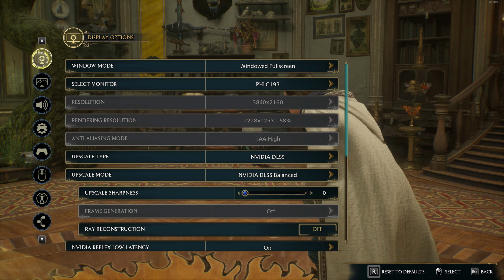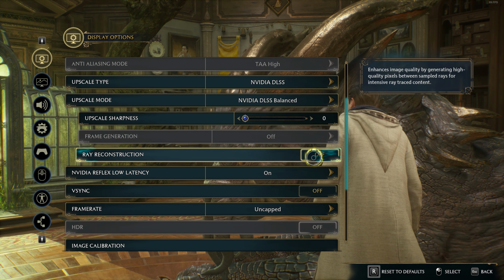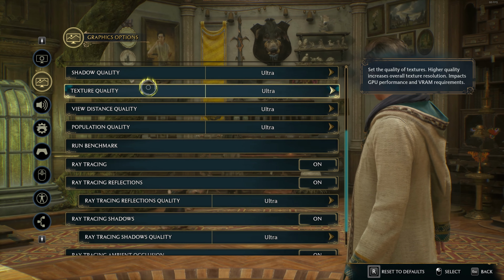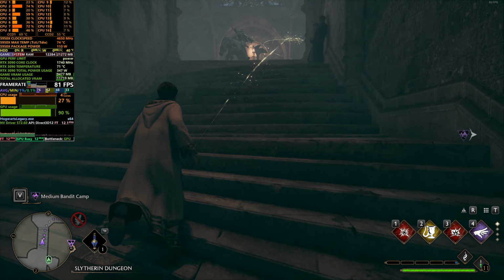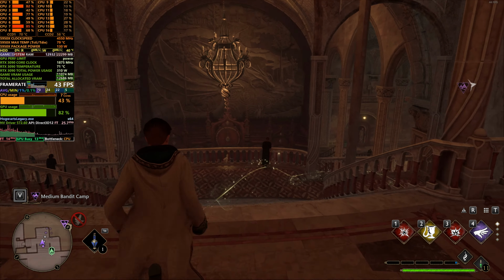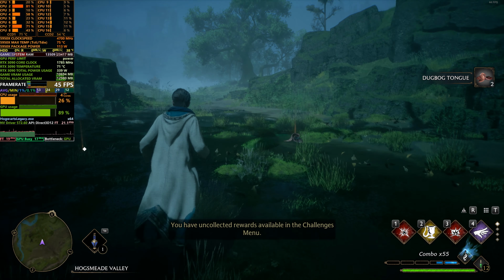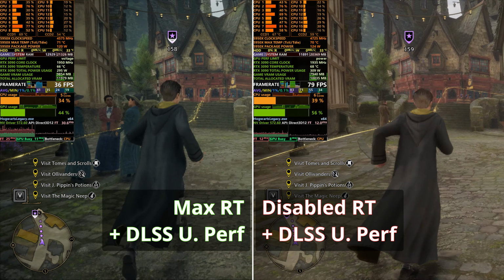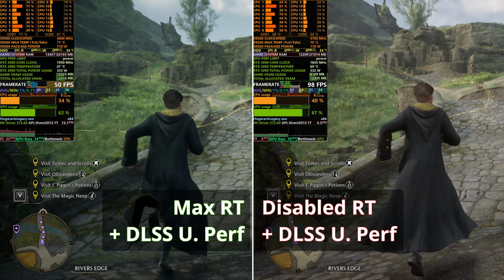Hogwarts Legacy | 4K | RTX 3090 | 5950X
The game was installed in my sata SSD.
Game build version: 1344582  (updated 27 February 2025)

Timestamps

00:00 Game settings
00:51 Gameplay with balanced DLSS
08:27 CPU Test, Hogsmeade, RT on vs off

For recording i used Nvidia App.

Nvidia App settings:
3840x2160 resolution;
Framerate: 60;
Bitrate: 70mbps.

PC info:

RAM: G Skill TridentZ 64gb DDR4 3466 Mt/s (4 sticks, dual channel, quad rank)
tCL 14, tRCDWR 8, tRCDRD 15, tRP 14, tRAS 29, tRC 43, tRFC (ns) 160, tRFC 277; GDM ON, + other manually tuned tight subtimings.
Motherboard: ROG Crosshair VIII Hero X570 (WI-FI);
Soundcard: Creative Sound BlasterX Ae-5 ;
CPU Cooler: Icerberg Thermal IceFLOE OASIS 360mm AIO;
Case: Corsair 780T;
PSU: Corsair HX1200 Platinum 1200W;
Operating system: Windows 11 Pro. (VBS/Memory integrity - OFF, HAGS - OFF, Game mode - OFF, Game bar - OFF)
Game Drive - HDD (WDC WD4003FRYZ) 7200RPM, 256mb cache, CMR, 4TB.
This is the drive you see on my RTSS performance overlay and it is being used solely for games, for video recording i use different hard drive.
The "HDD" usage statistic you see on my overlay is ONLY from the game running and is not effected by any other application.

Boot Drive - sata SSD, Samsung 850 EVO 512GB.

All 5950X settings were set on AUTO (in other words completely stock),  amd virtualization feature has been disabled in the bios, nvidia resizeable BAR is enabled.
SMT - Disabled
PPT - 142W;
TDC - 95A;
EDC - 140.

Some explanation of my overlay statistics:

"GPU PERF LIMIT" also known as "PerfCap Reason". As name suggests, shows the reason, why GPU performance is capped, limited. If reason becomes "no load" it means that gpu itself is not the limiting factor.

"Minimum" or "Min" FPS is commonly misinterpreted as the absolute lowest fps value during the measurement, but it is far from the truth. In RTSS, the Minimum FPS value is not instantaneous; it is averaged and never calculated from a single frametime value. The minimum value is smoothed over a 1-second interval using a sliding window approach. This sliding window approach helps to show more recent minimum sustained framerates, as opposed to 1% or 0.1% low metrics, which are averaged throughout the entire benchmark run and measure frametime spikes.

"GPU Busy" is a new feature presented by intel, which measures GPU active time in rendering pipeline. In perfect scenario GPU busy time should match game frametimes (FT in my OSD), that means the GPU is fully occupied in game rendering, in other words - fully utilized and optimized without any external stalls, such as driver overhead, cpu bottleneck, ram bottleneck.
PS. For GPU busy statistic i used 3 second delay for smoother graph data delivery.

"Bottleneck: CPU/GPU" analyzes data stream from statistics of "msGpuActive" or "GPU Busy" and "msBetweenPresents" or "Game frametimes(FT)" and reports if "GPU busy" time takes 80% or more of frametime.

"GAME VRAM USAGE" also known as "Process VRAM usage" - shows how much vram current running process (in this case, the game) requires, others likes to call it "dedicated vram usage" even though it is bad term to use.

Regarding the whole VRAM usage debate, none of these two values shows true game VRAM requirements and when it will start to starve of VRAM deficiency. And there are no way to truly know it unless you test with less VRAM, but usually its impossible to test with same GPU as there are no ways to artificially limit VRAM usage. These values are more suited as guidelines rather than definitive proof, but usually performance starts to drop, when game has saturated 100% of "Total allocated VRAM" and it will have issues when "Process VRAM usage" will be at 100% of total GPU VRAM buffer.